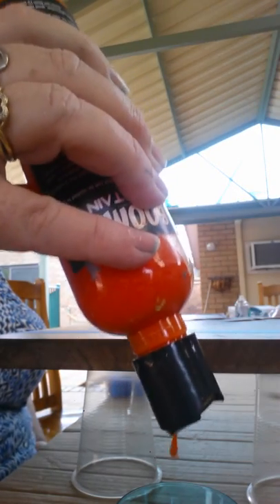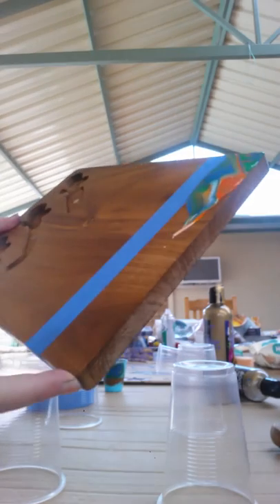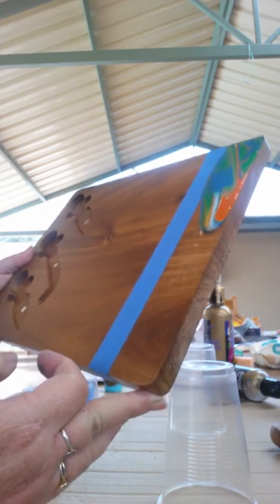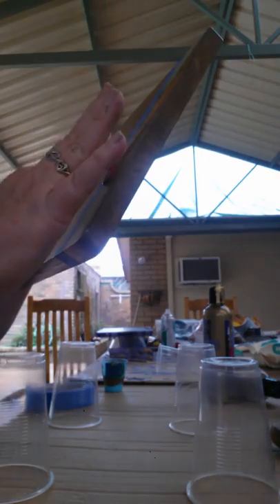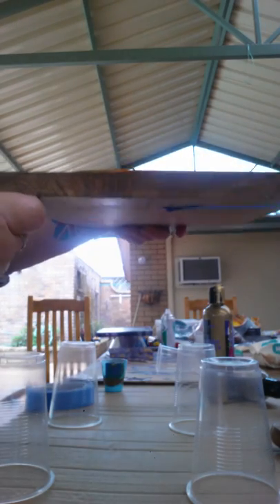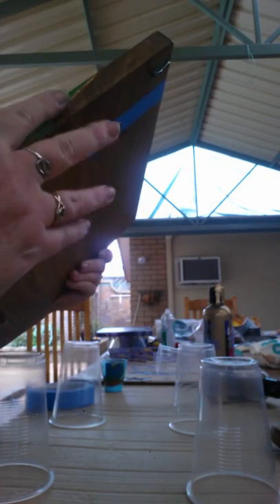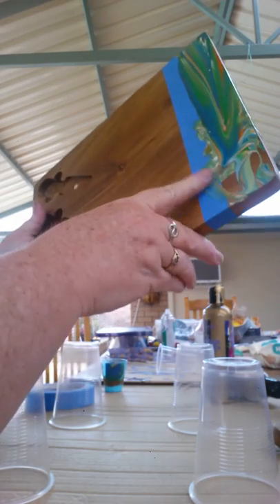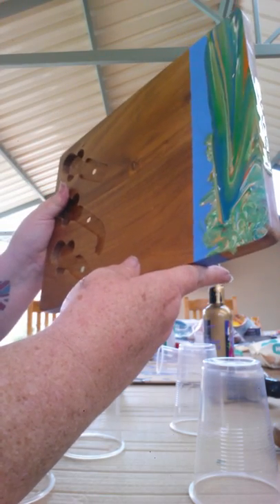Boom Gel Stain Cheese Board Part 1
Using Boom Gel Stain